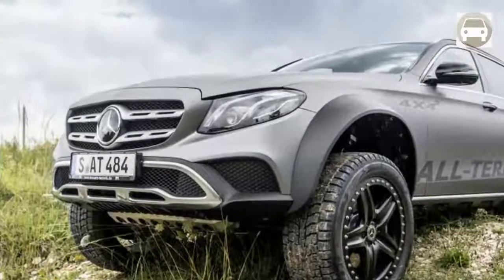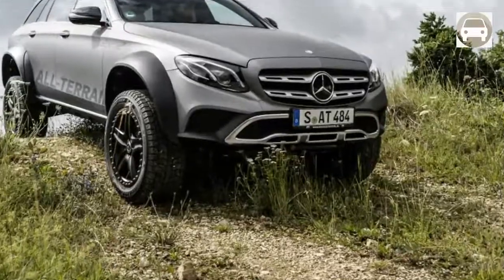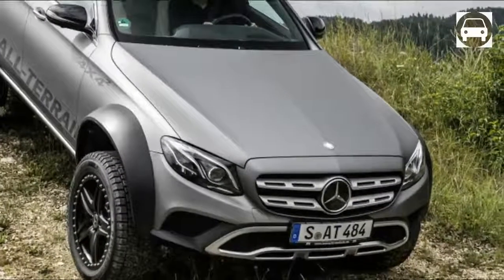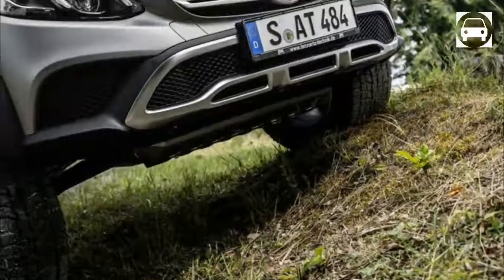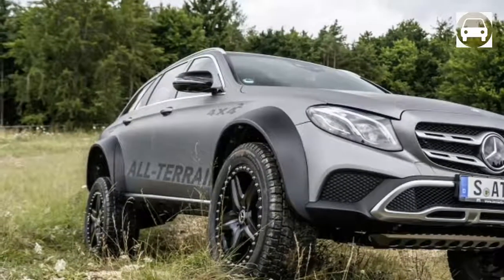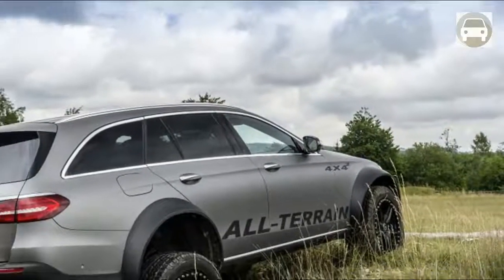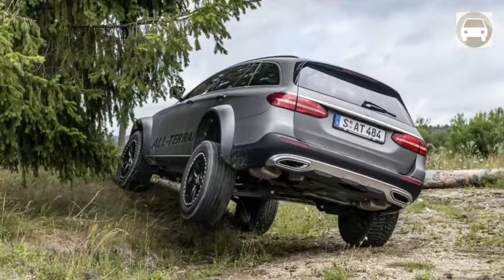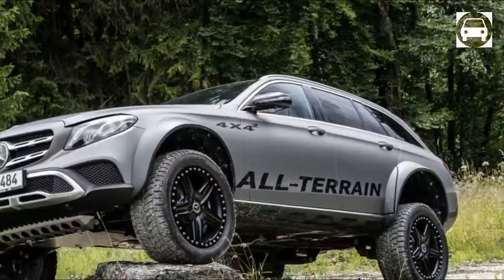[NEW 2018] Mercedes E Class All Terrain 4x4 squared is the wagon of our dreams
While Mercedes-Benz may for the most part be known for their extravagance and execution autos, it's no more peculiar to fit 4x4 fans. Since its introduction to the world, the G-Class has sparkled in circumstances that would leave lesser vehicles broken and stranded. While most proprietors may never push a vehicle like that as far as possible, realizing what it's equipped for is a large portion of the good times. Architect Jürgen Eberle chose that the G-Wagen couldn't have a ton of fun, which is the reason he mated an arrangement of entrance axles to a wagon to make the E-Class All-Terrain 4x4².

Now and then architects need to have a fabulous time, which is the manner by which we wind up with vehicles like the G63 6x6 and G500 4x4². Like the All-Terrain 4x4², both of those G-Wagens are furnished with gateway axles. These unique axles put the focal point of the wheel underneath the focal point of the pivot, expanding the ground leeway without a major, low-sitting differential. The genuine test was adjusting the entryway axles to the E-Class' completely free suspension.

Eberle essentially needed to check whether putting gateway axles on a G-Class should be possible. In the wake of beginning the undertaking, all his associates bolstered and helped him en route. The wide bumpers were 3D printed by the quick prototyping division while a vehicle planner assisted with the All-Terrain 4x4²'s matte dim wrap. A laborer at Mercedes-AMG conveyed an extraordinary driveshaft to Eberle in less than two weeks.

All the work paid off. The All-Terrain 4x4² packs 420 mm of ground leeway, more than twofold that of the standard model. It can swim through 500 mm of water before inconvenience begins. For examination, the G-Class is fit driving through 600 mm. New suspension segments enabled Eberle to mount the entry axles on the autonomous multi-connect suspension. Elastic and polyurethane bushings have been supplanted by unibal direction. The haggles/50R20 tires have been pulled from the R-Class. We think they look much better on the All-Terrain 4x4². The width has been expanded by 20 mm to 2.10 meters with a 1772 mm track both front and back. Straight on, the All-Terrain 4x4² looks wide and mean.

This specific model gets the 3.0-liter twin-turbo V6 from the E400 wagon, a detuned adaptation of the motor that is in the C43 and E43 AMG models. In the All-Terrain 4x4², this motor sends 333 torque to each of the four wheels. The motor is matched with the 9G-Tronic nine-speed programmed.

Try not to get your desires up for a creation form. Not at all like the G63 6x6 and G500 4x4², the All-Terrain 4x4² is just a building test. All things considered, we're certain there would be a couple of clients around the globe willing to spend the cash for this rebel wagon.

TeknoAutoMobile ajbmunai